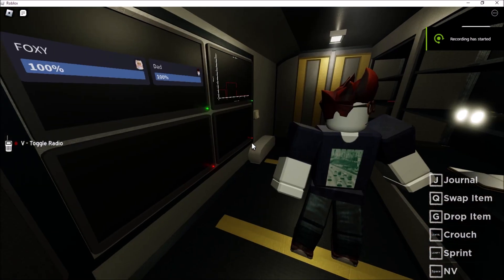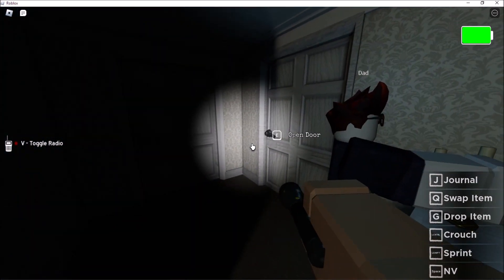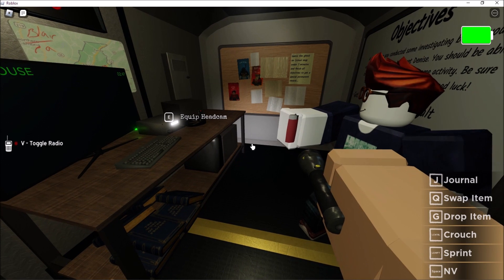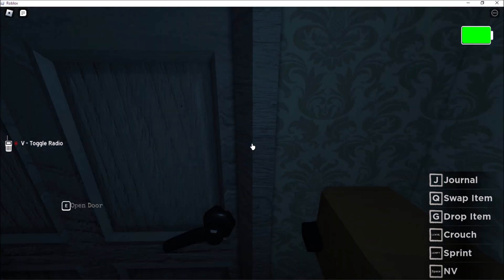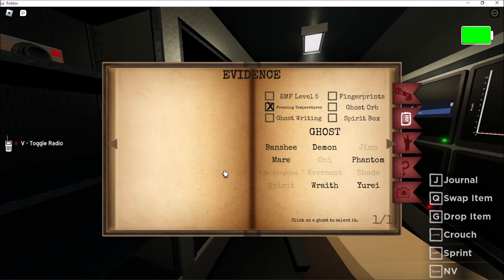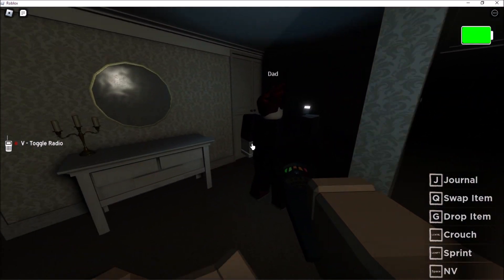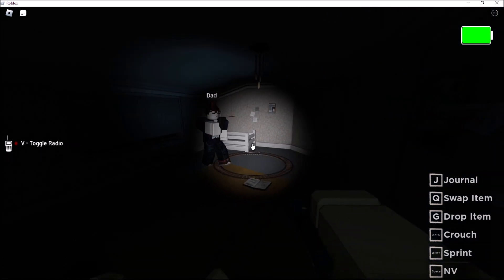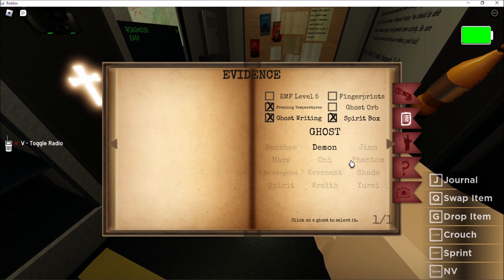Ghost hunting in Roblox BLAIR with Moonwolf & Dad!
~ A Ghost Hunting Experience ~

👻Blair is a Phasmophobia inspired ghost hunting horror and thriller game where you and up to 3 friends can explore numerous different maps and attempt to identify 12 different types of ghosts from 6 different types of evidence. But be careful, not every ghost is as friendly as Casper!